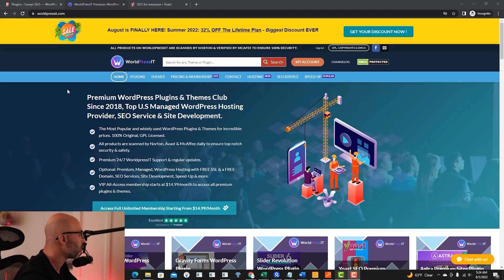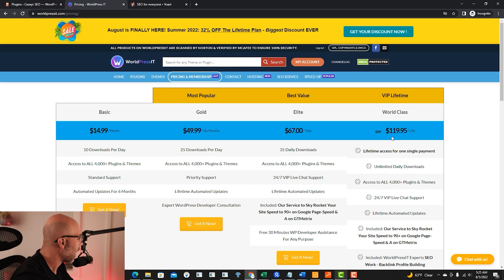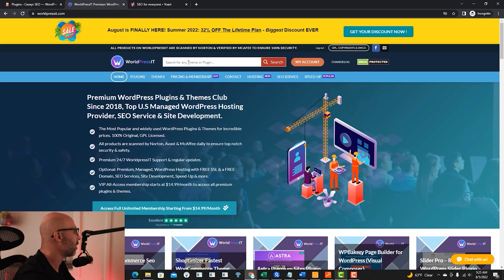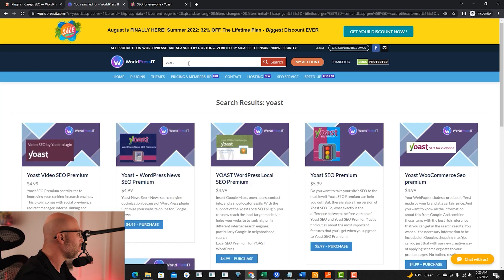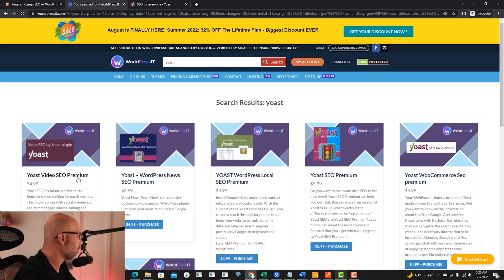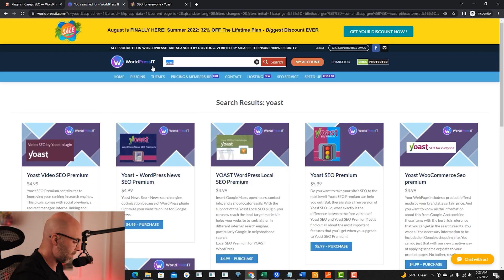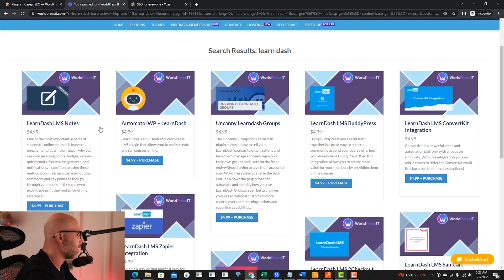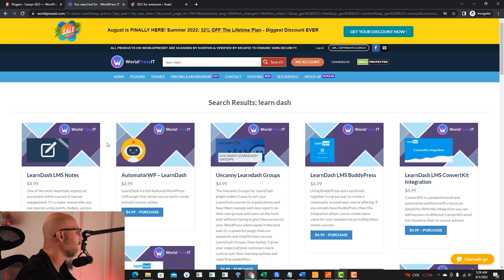If You Use WordPress, You Must Have This!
In today's Daily SEO Tips video, I'm going to show you how to find Premium WordPress plugins for an incredibly price.

If you have any SEO questions, make sure to watch one of my other videos for more SEO tips.

Welcome to Casey's SEO. And today I'm going to show you guys a website where you can get essentially any WordPress plug in or theme for a ridiculous price. So, let's hop over to the computer. I'm going to show you how you guys can search for different plugins and themes and show you guys the price. This website is called worldpressit.com, so you can pretty much find any plugin for WordPress that you could potentially ever need for unbelievable price.

To be honest. Let's just go over here and we're going to click on the pricing and membership button. So, if you guys want lifetime access, it is $119.95. Now, I know what you're thinking. They can't have every WordPress plugin around.

Now that is true, but they do have a lot of the ones that I generally use. And I mean, it probably saves me thousands of dollars every year. And these plugins, there's nothing different with them, but you're not getting the service or support that the maker of the plugin would generally give you when you pay your yearly fee. So, for example, I'm going to be making a video here on the Yoast premium plug in. And if you just go ahead and type in Yoast, you will see there's the premium version.

Now, you can pay $499 for this version, and you will get updates, or you can, like said, pay for a monthly fee or a yearly fee, whatever it is that you want. You do get updates. Sometimes you do have to go back in and download the plugin from the website and then re upload it. But other than that, you have lots of choices. So, we got the SEO premium plug in here.

We got the WordPress news SEO premium plugin. We have the local SEO premium plug in, and then we have the Yoast SEO premium. So, the other one was the video premium, which I created a video on a few days ago which showed how to add schema to your videos. If you have a WooCommerce site, they even have a plug in for that. And you can pretty much type in whatever plugin you're looking for and you may be able to find it.

So, our next example here, I'm just going to type in learn. So, learn dash is a plug in where you can pretty much create courses. You can sell courses. And last time I checked on learn, it's been a while, but I think they charge it around $300 a year. And as you can see on the screen, they have different options and a lot of extra plugins for learn dash, which if you bought a lifetime membership, it would be $120.

So, you're already saving lots of money right there. Plus, you're getting all the extras that you could ever want. That was it for today's daily SEO tip. So, if you guys have a WordPress website, you can save yourself lots of money and find lots of plugins that you could potentially use on a site like Worldpressit.com, so go ahead and check them out. I know there are other websites out there that offer different plugins, but on the same type of platform, you pay either a monthly fee or a yearly or lifetime fee, and then you get access to all these plugins.

Like I said, you will not get the support. So, if you are somebody that may always have issues setting up a plug in or running some other type of software on WordPress, then maybe you need to pay extra for the support. But if you just want to dive in, download the plugin, do some of the research yourself, and learn how to set everything up, these are great options which will save you a lot of money in the long run and give you more opportunity to try different plugins and find something that really suits your website.